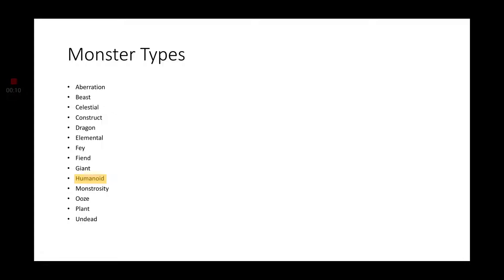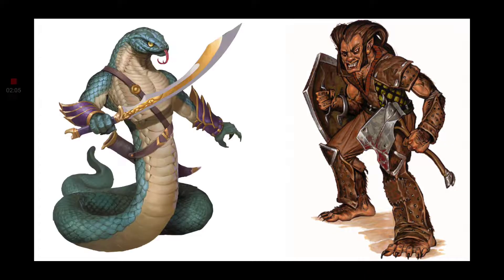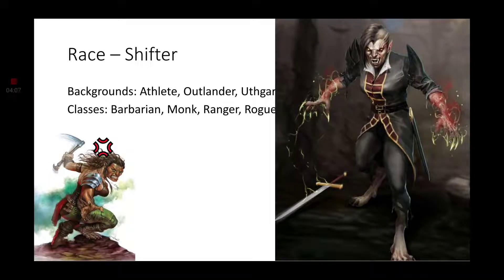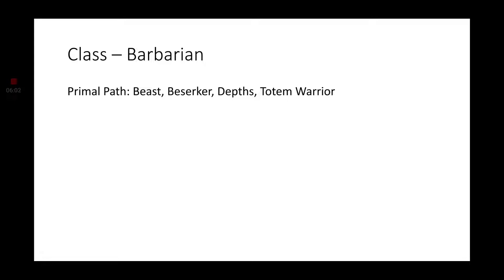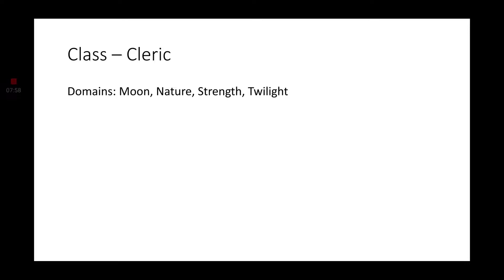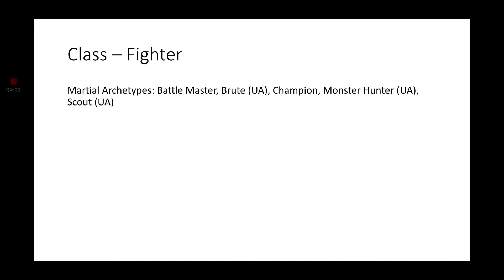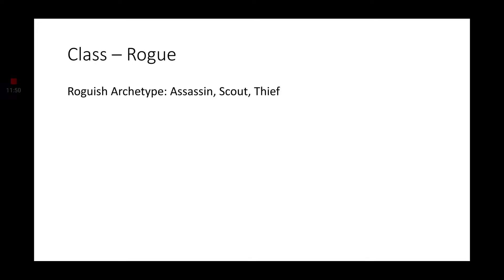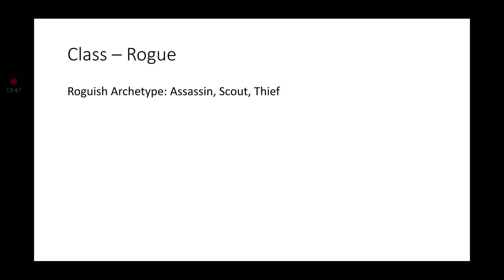D&D Character Concept: Shifter [The Weretouched]